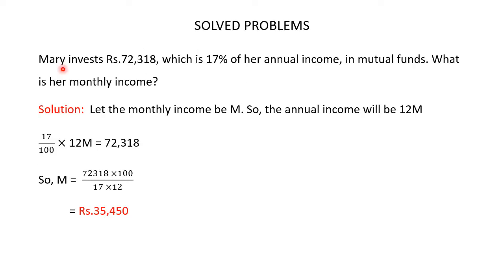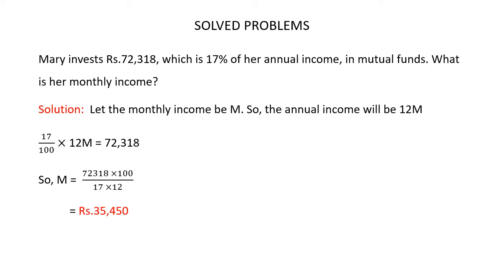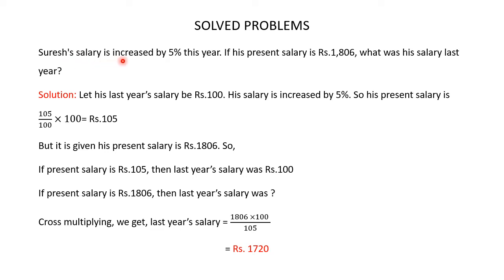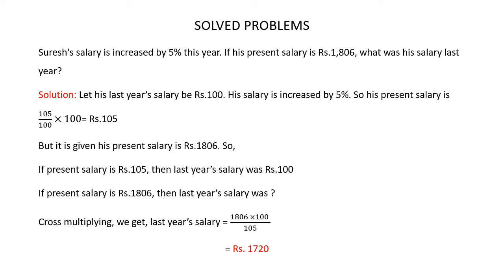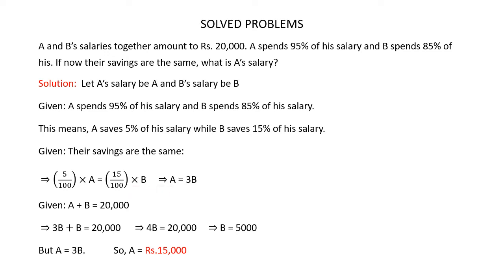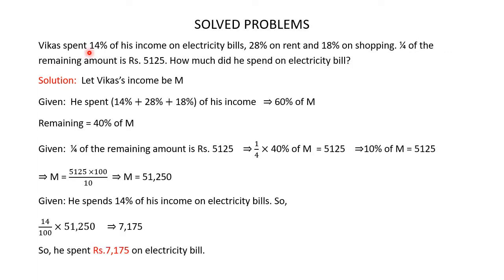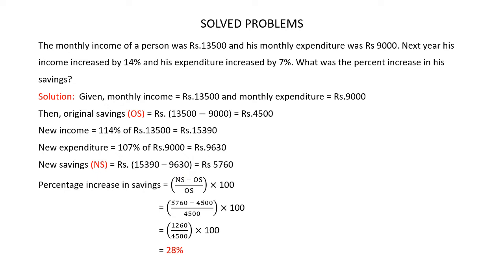Percentages - Solved Problems Based on Salary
Solved problems